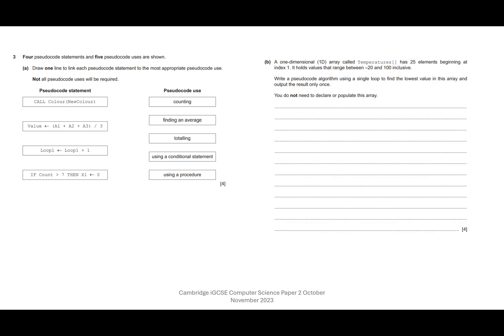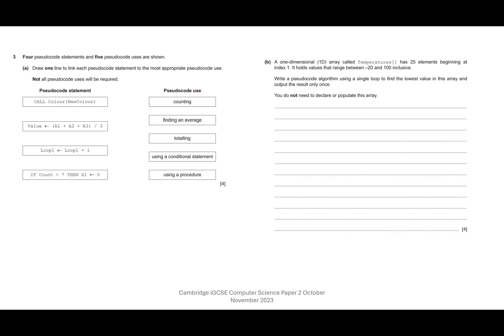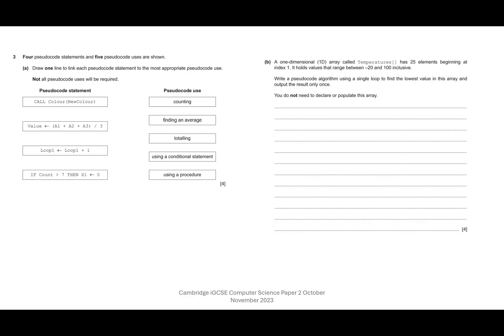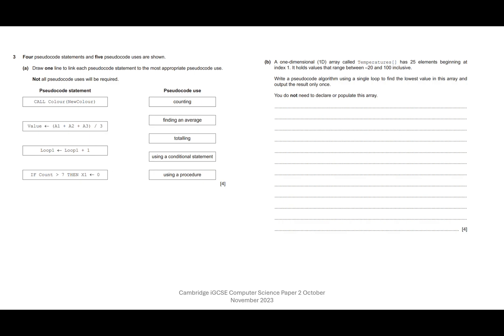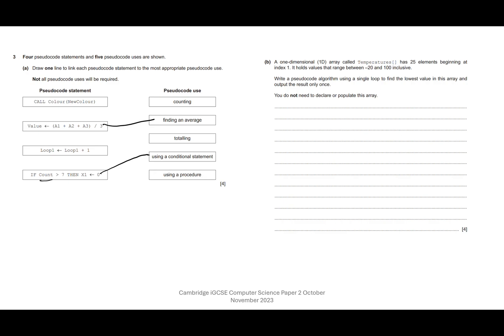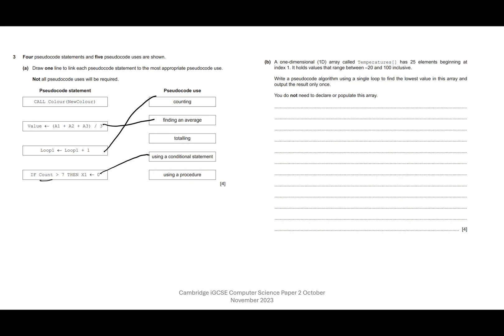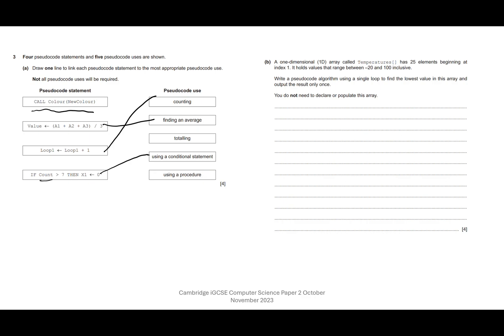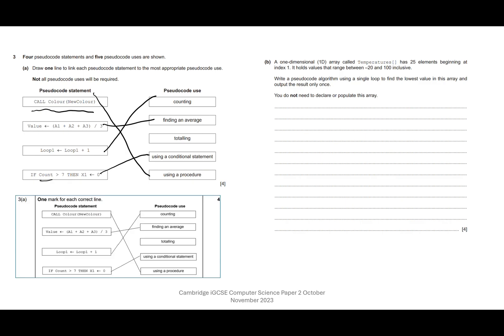Q3 part a - Understand Pseudocode - Paper 2 oct nov 23 Cambridge iGCSE Computer Science